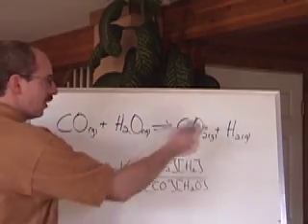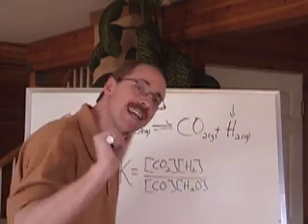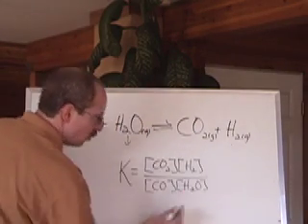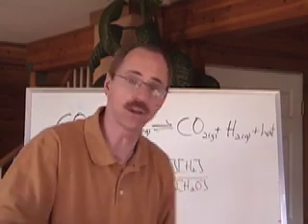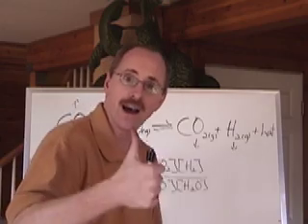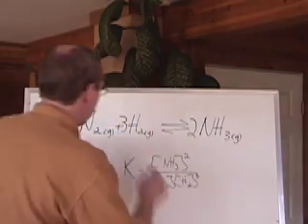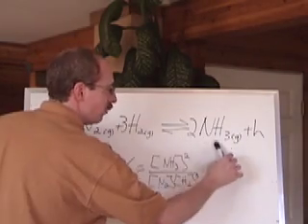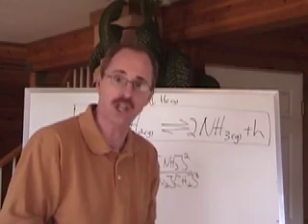Senior Chemistry: Equilibrium 7